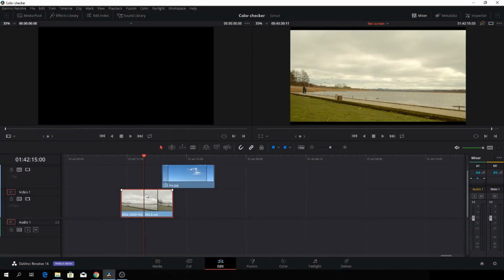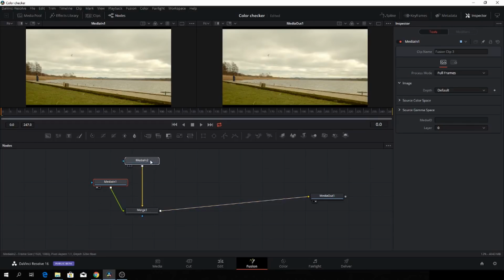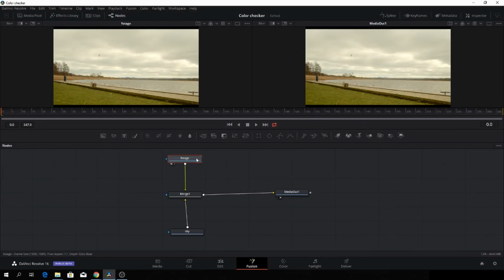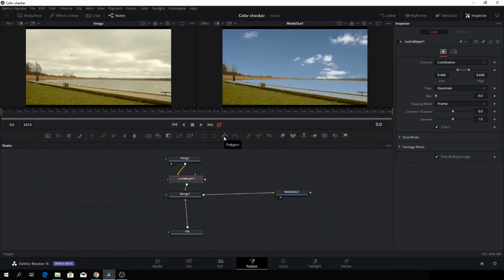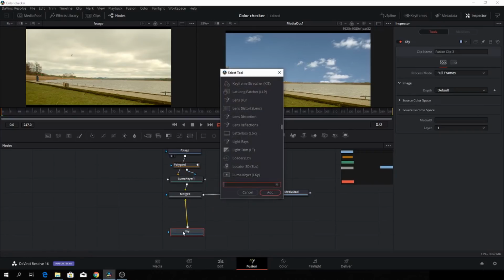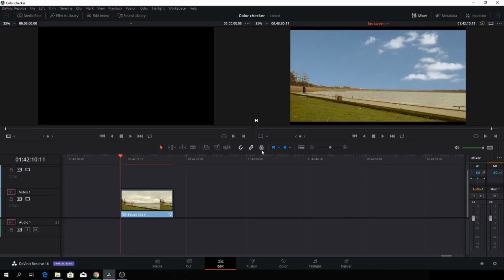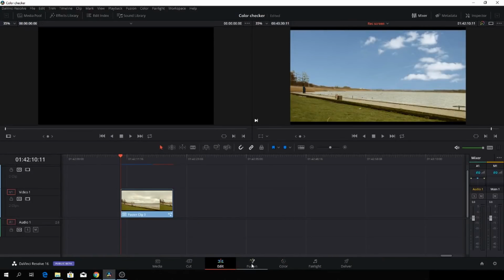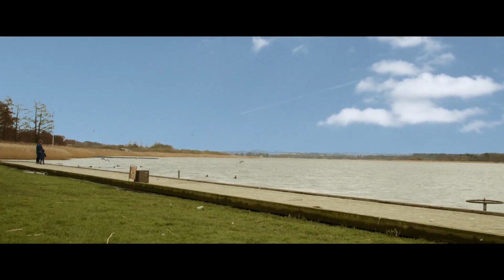Davinci Resolve 16 easy sky replacement using fusion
In this video, we replace the sky using fusion inside of Davinci Resolve 16.